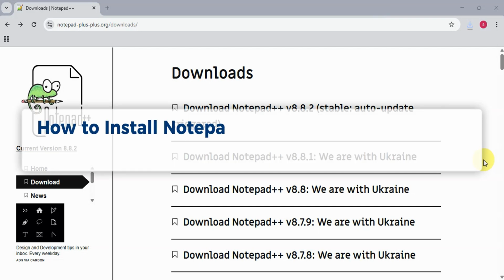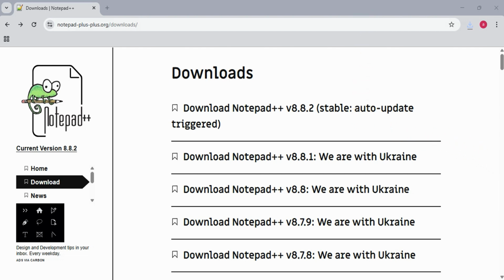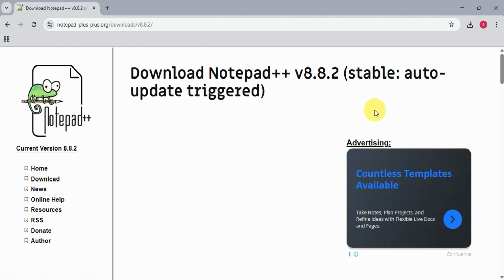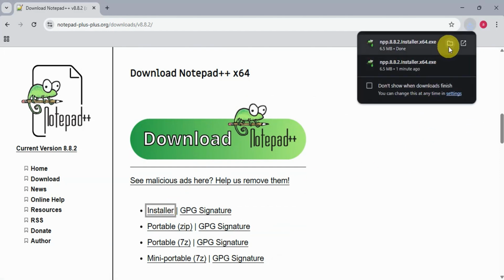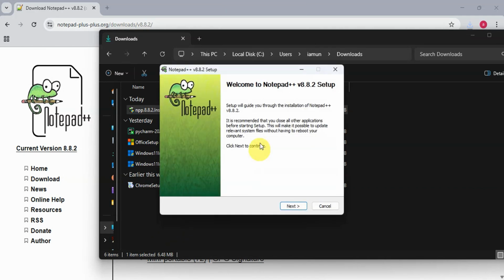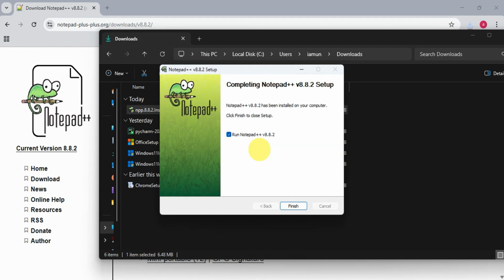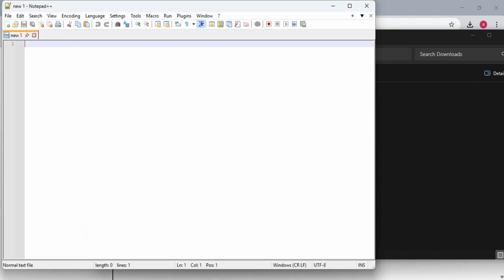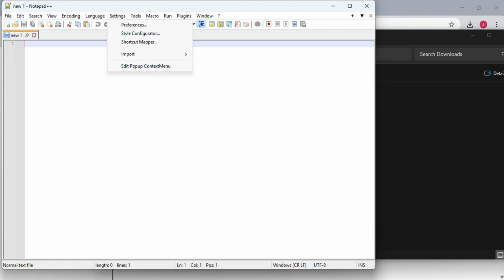How to Install Notepad++ on Windows 10 & 11 | Download Notepad++ PC | Complete Easy Guide UPDATED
Learn how to install Notepad++ on Windows 10 and Windows 11 with this complete easy guide, designed to help you download and set up Notepad++ on your PC.

Notepad++ is a popular free source code editor and text editor for Windows, widely used for programming, web development, coding, editing text files, and working with different programming languages. It is available for Windows with different builds, including x64 and ARM64 versions, so choosing the appropriate installer for your computer is important. The official Notepad++ project recommends downloading the software from its official download site. :contentReference[oaicite:0]{index=0}

If you found this tutorial helpful, please Like the video and Subscribe to the channel for more Windows 10 tutorials, Windows 11 tutorials, Notepad++ guides, software installation tutorials, programming tutorials, coding guides, PC tips, and easy-to-follow technology videos.